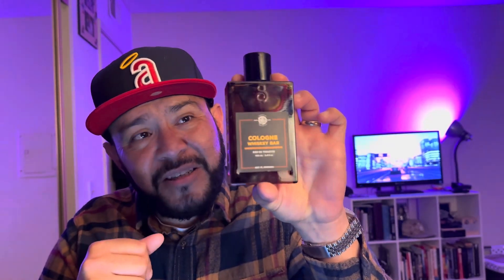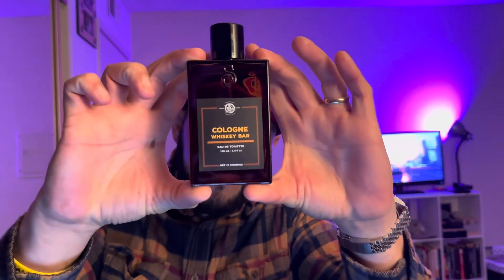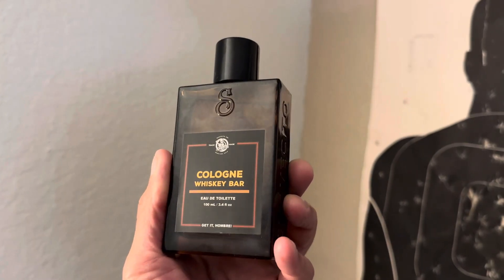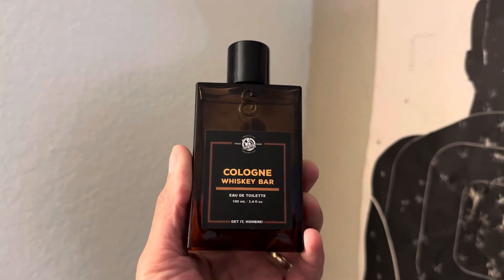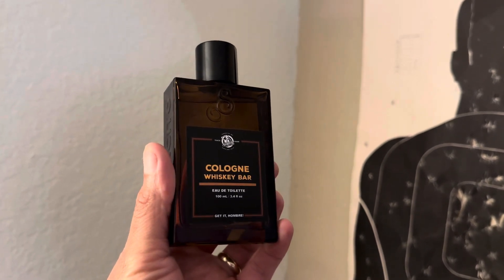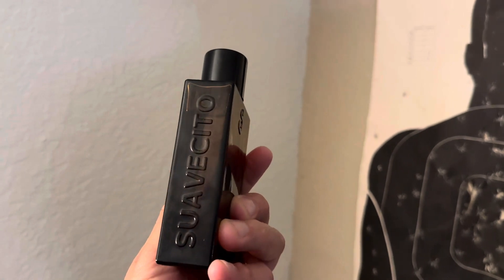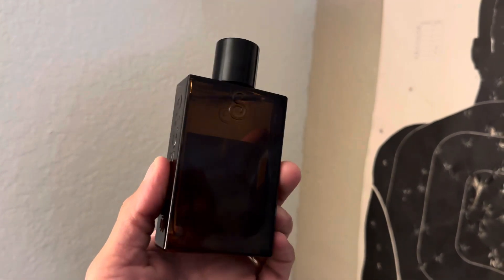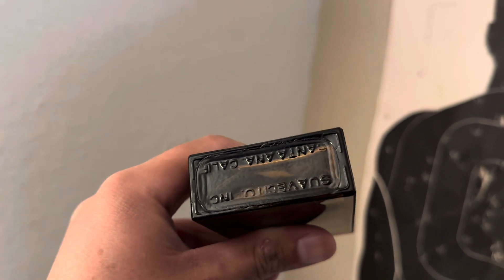Is Whiskey Bar cologne by @suavecitopomade a showstopper?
Here’s the link for Whiskey Bar by Suavecito Pomade

fragrancereviews Music Malecon by Soyb & Amine Maxwell Creative Commons — Attribution 3.0 Unported — CC BY 3.0 Free Download / Stream Music promoted by Audio Library Track: Feel — Land of Fire [Audio Library Release] Music provided by Audio Library Plus Watch: • Feel — Land of Fi... Free Download / Stream Track: TZ800 — SOMM [Audio Library Release] Music provided by Audio Library Plus Watch: • TZ800 — SOMM | Fr... Free Download / Stream Track: Eight — Land of Fire [Audio Library Release] Music provided by Audio Library Plus Watch: • Eight — Land of F... Free Download / Stream Track: Living — Land of Fire [Audio Library Release] Music provided by Audio Library Plus Watch: • Living — Land of ... Free Download / Stream